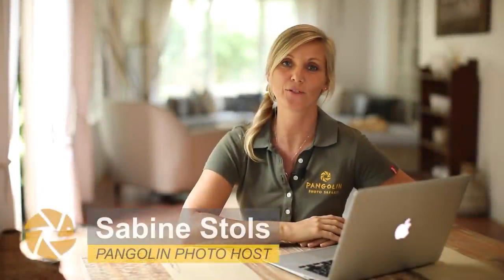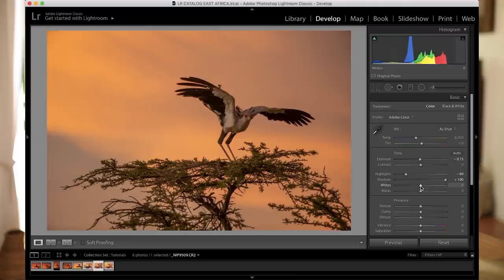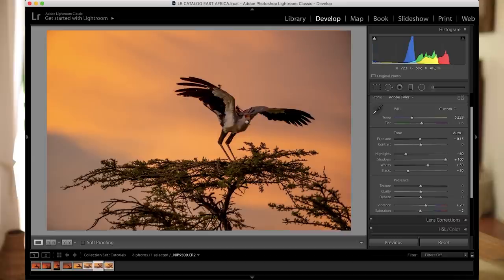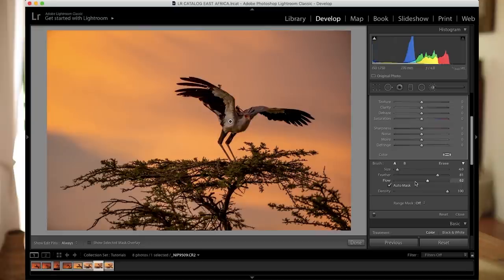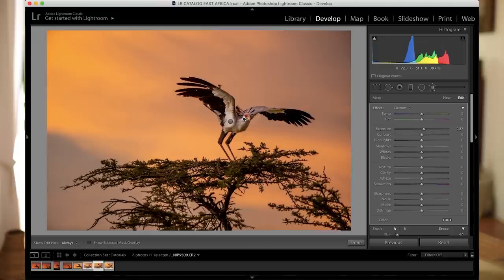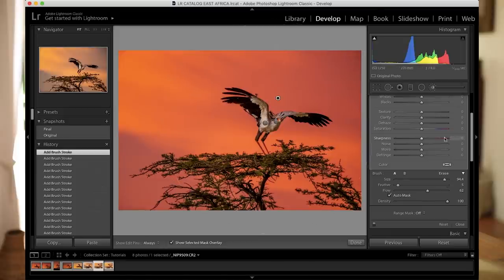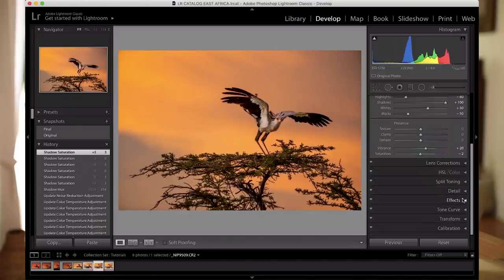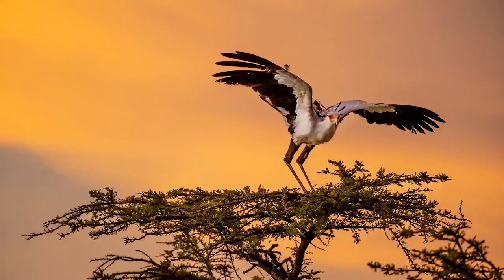Editing Wildlife Photos In Lightroom. Secretary Bird Image. Step by step.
Editing Wildlife Photos In Lightroom. Sabine shares her method for editing wildlife photos, which in this case, is a stunning Secretary Bird in a tree at sunset. Editing wildlife photos at sunset can sometimes be tricky so watch this film and see how she works around this image from start to finish.